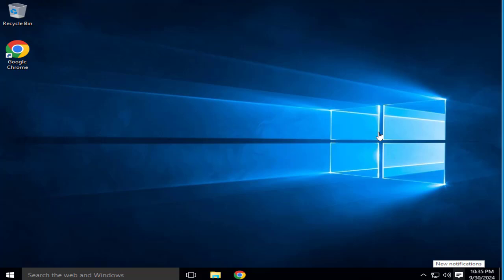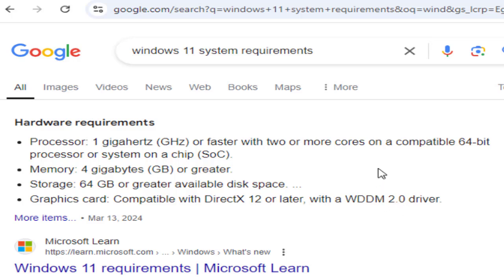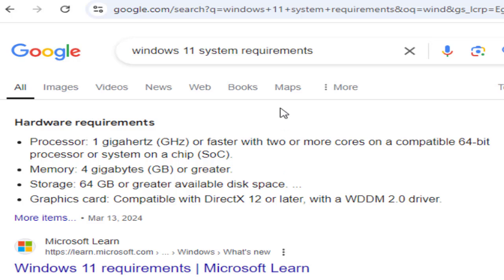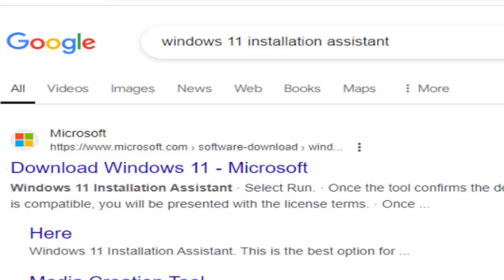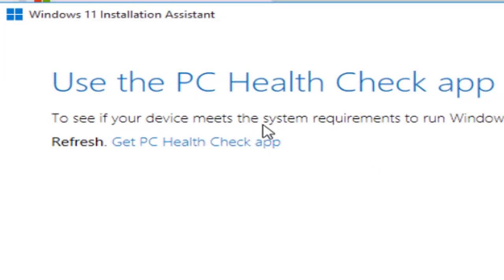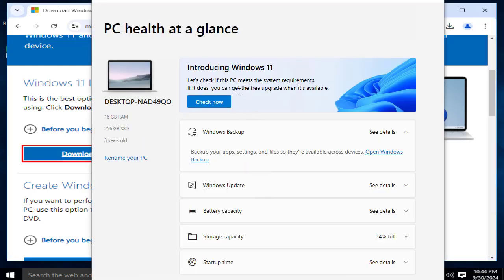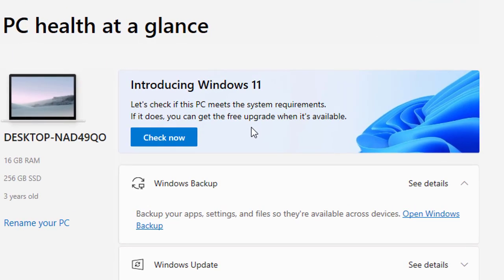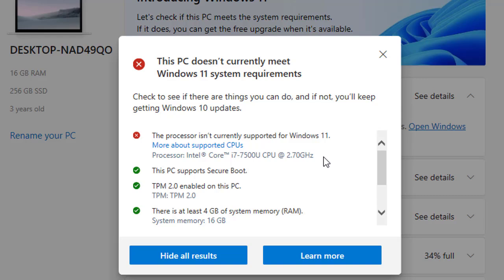Windows 11: How to use windows 11 Installation Assistant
Learn how to upgrade to Windows 11 easily using the Windows 11 Installation Assistant. Follow this step-by-step guide to install Windows 11 smoothly on your PC.

🔹 In This Video, You’ll Learn:
What is Windows 11 Installation Assistant?
System requirements for using the tool.
How to download and run the Installation Assistant.
📌 Useful Links:
Windows 11 Installation Assistant Download